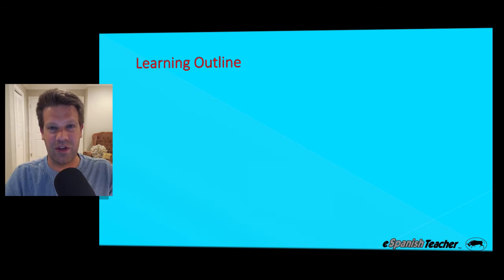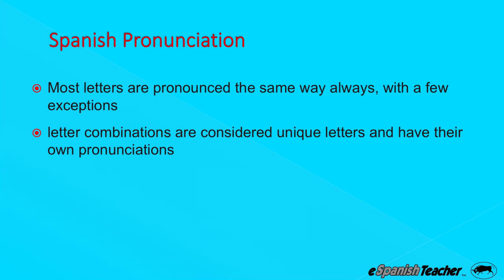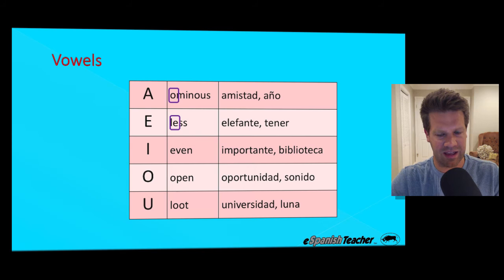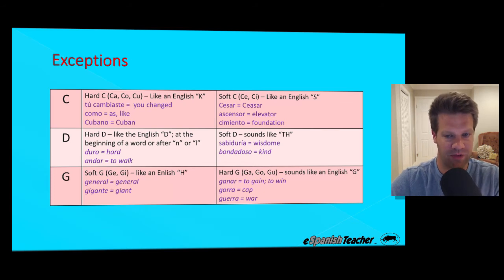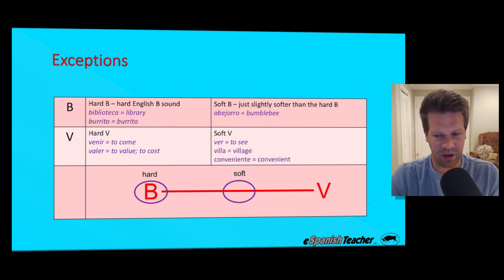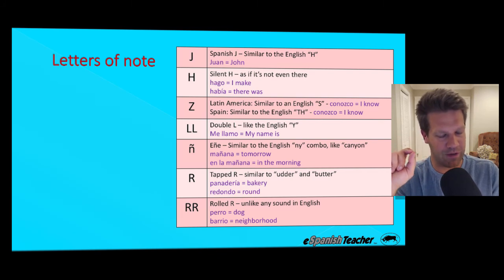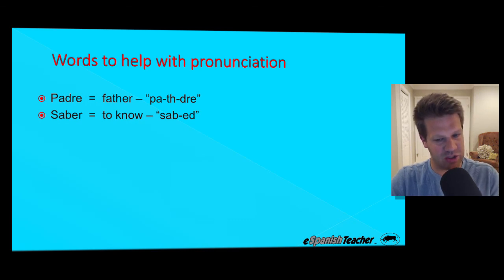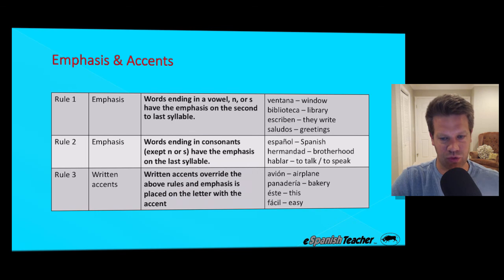Spanish Language Lesson 8: How to Pronounce Spanish Words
We don't want to get too far along in the Beginner Spanish course without covering one of the most important topics: Spanish Pronunciation.

In this lesson you'll learn all about how to pronounce letters and words in Spanish. Unlike English, the rules are fairly straightforward with just a few exceptions.

Get the full course complete with full lectures, speaking practices, and quizzes